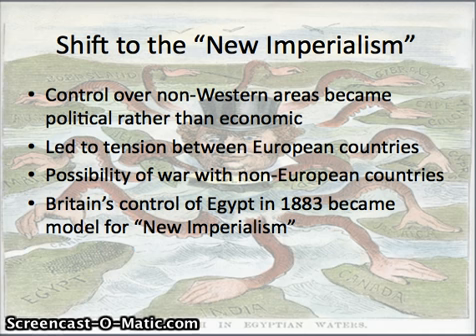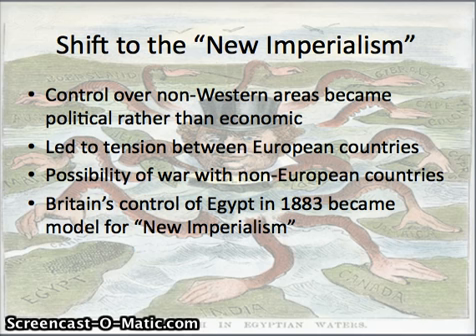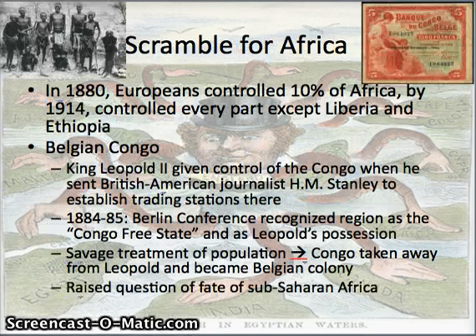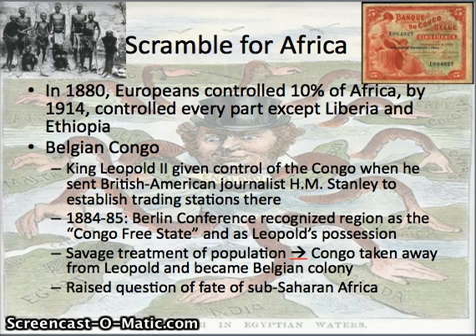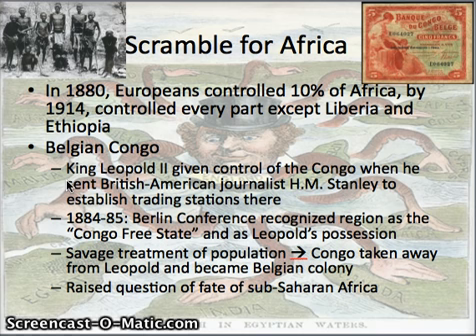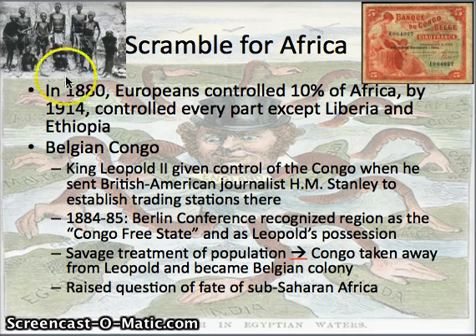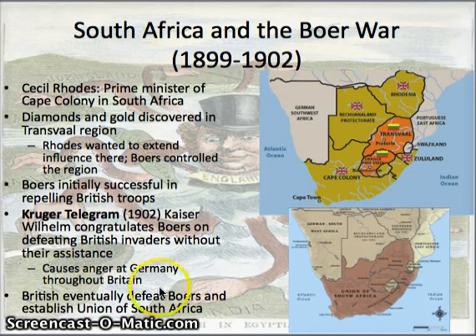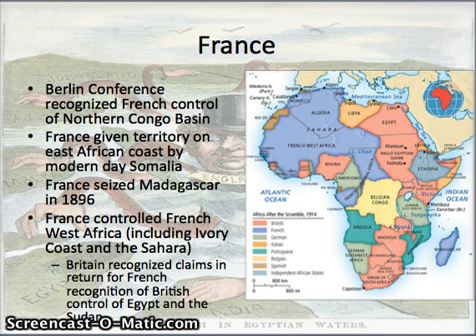AP European History: Imperialism (Part V)